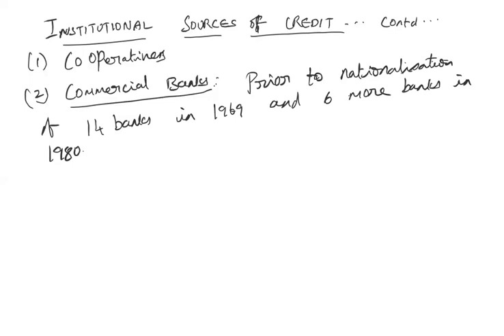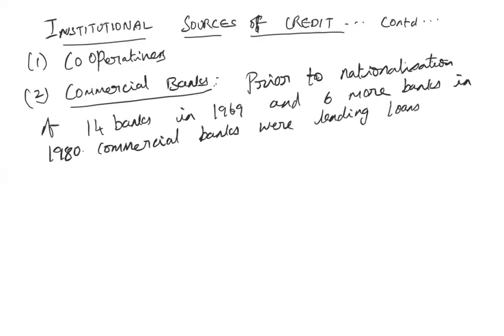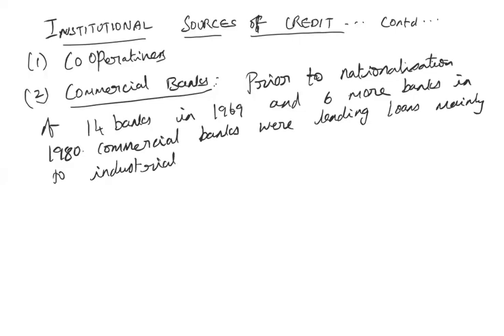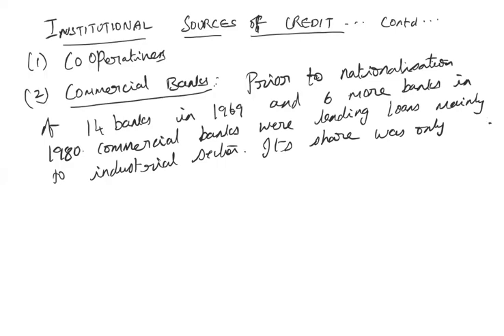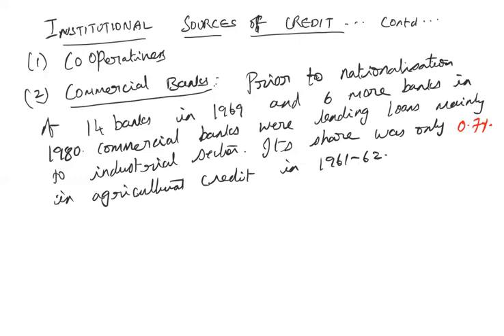Class 47 Sr Inter. Sources of Agricultural Credit (Part 2)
Economics lessons by Lakshmi Anantharaman, M. A. Economics, 22 years of teaching experience

Sr Intermediate Class 47.

Unit 5: Agricultural Sector.

Sources of Agricultural Credit (Part 2)

Videos of the lectures are uploaded chapter wise as per the current (2022-23) syllabus prescribed by the BIE.

so that you won’t miss any topics.
If you have any suggestions or doubts please mention it in the comment box.